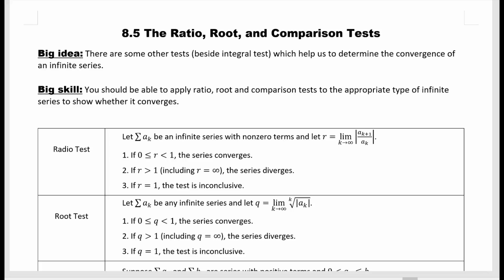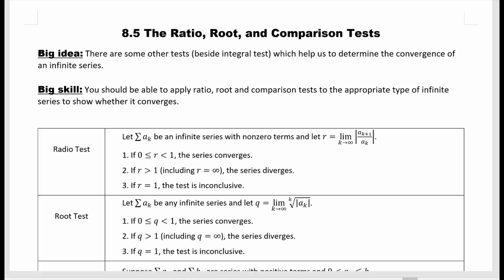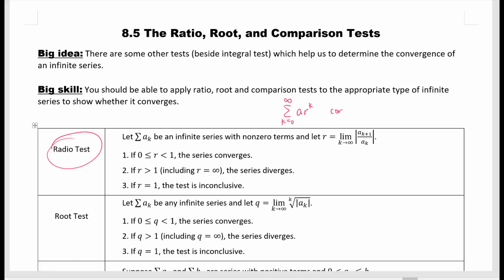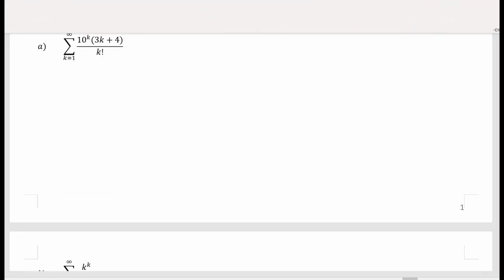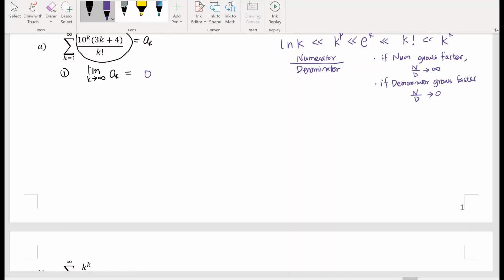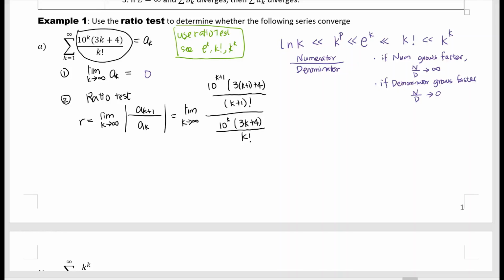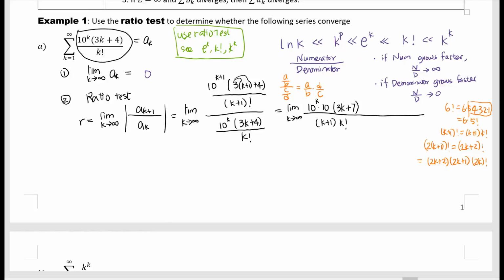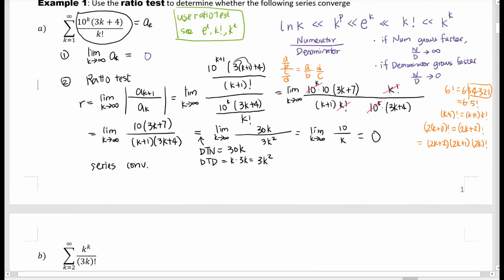1210 8.5a.mp4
8.5 ratio, root, & comparison tests  Part A